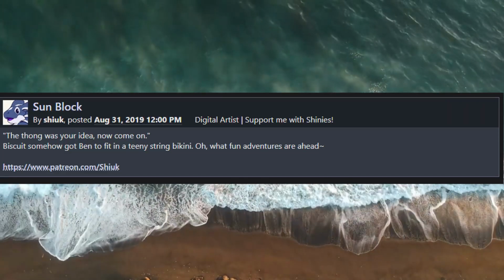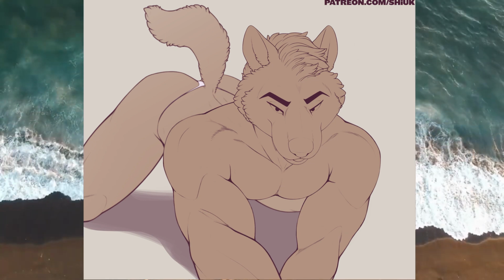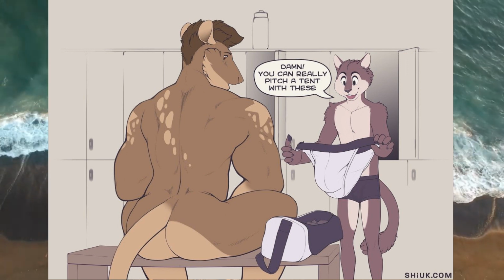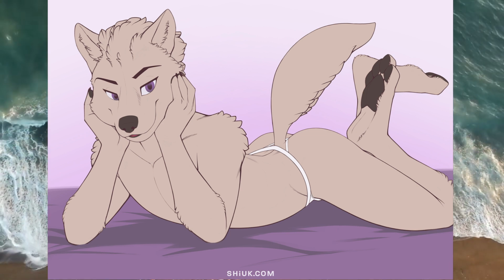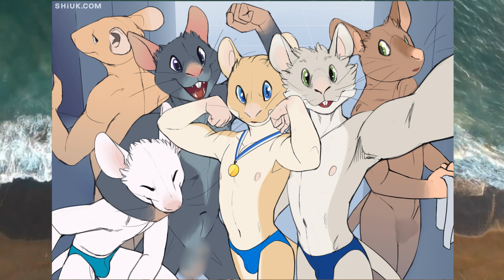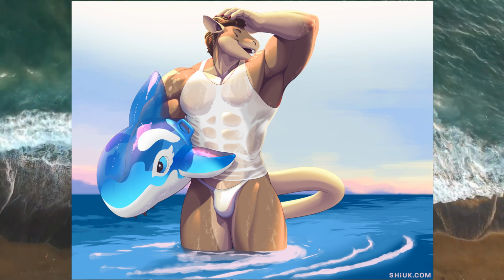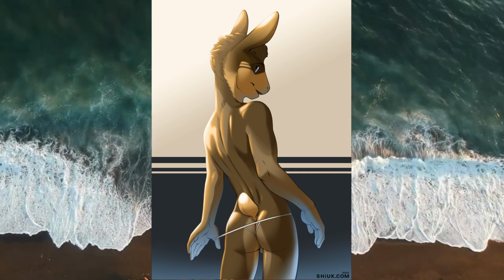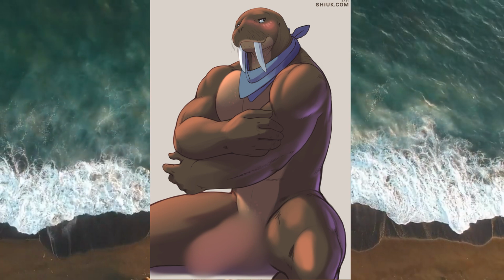Shiuk the Salamander Draws Very Good Boys! (The BBC's Artwork Super Show! S01E01)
Welcome to my new series where I showcase totally wholesome artwork from an artist I really like and to start this series off I got permission from the fantastic Shiuk Salamander. Shiuk's a very popular furry artist, though many of the folks I'll be covering on this series are relatively unknown or are lacking a presence on YouTube.